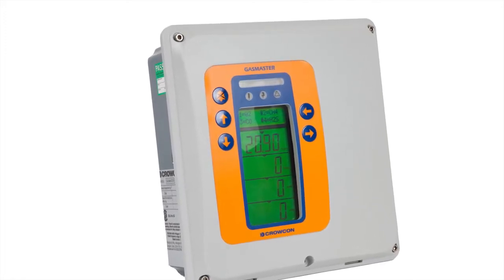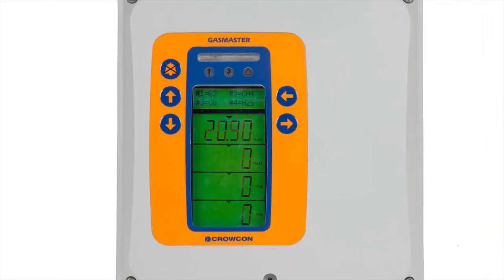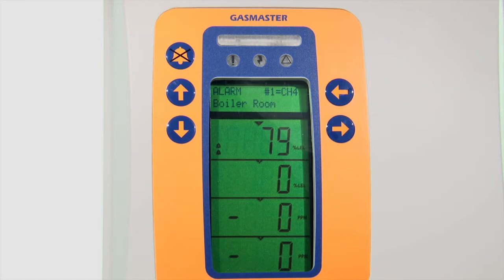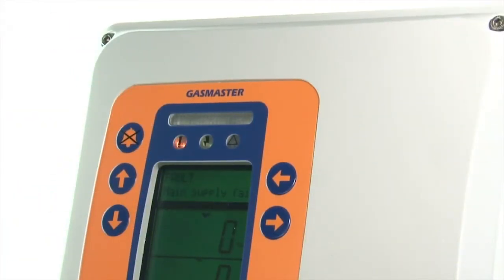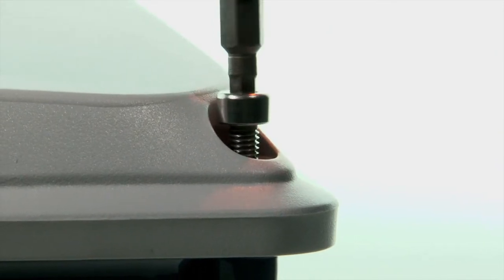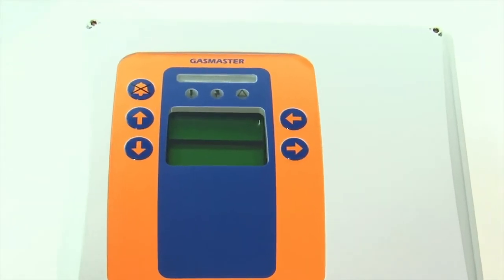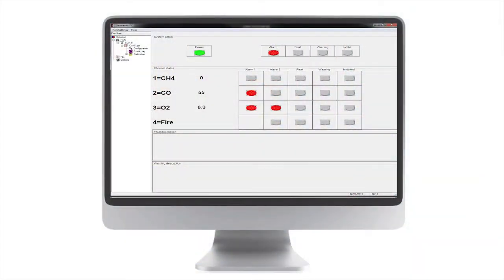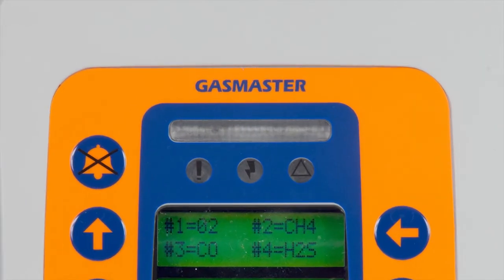Crowcon's Modular Gasmaster Control Panel Monitors up to Four Gas Detectors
Crowcon's new Gasmaster control panel has a modular design meaning users only need purchase the required number of input modules. It can easily be extended by adding more modules at a later date. Gasmaster monitors up to four gas detectors or four fire zones, all from a single location.

Simple to operate, the large multilingual LCD display shows gas levels from all detectors simultaneously and allows quick and easy system adjustment and testing from the control panel. It can operate as a stand-alone unit or interface with any alarm or visual warning devices and control systems.

In addition to standard 4-20mA-type gas detectors, Gasmaster can also be used with mV pellistor-type flammable gas detectors, which are significantly lower in cost than 4-20mA-types as they have no internal electronics. Sensor calibration is performed via the Gasmaster user interface: once commissioned, mV pellistor-type detectors do not need to be accessed until the sensor needs replacing -- usually 3-5 years after installation. In addition, power to mV pellistor-type detectors is automatically cut if the gas reading exceeds 95% of the gas' LEL (Lower Explosive Limit) to prevent sensor damage.

Gasmaster provides as standard a wide range of analogue, relay and Modbus outputs and a 'calibration due' warning informs the user when a service is due on a gas or fire detector. An IP65 enclosure also means the control panel can be installed in potentially wet areas without requiring the additional cost of high-IP enclosures.

Key industries include:
• Refineries
• Petrochemical, chemical and pharmaceutical plants
• Water and wastewater treatment
• Gas storage and distribution
• Power generation
• Manufacturing processes (e.g. car manufacturing plants)
• Universities and research facilities
• Local authorities